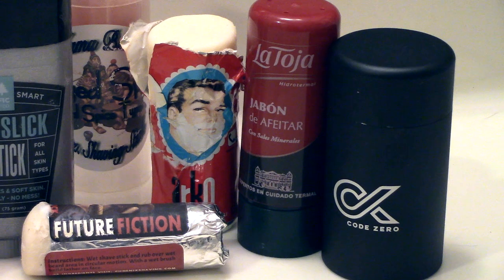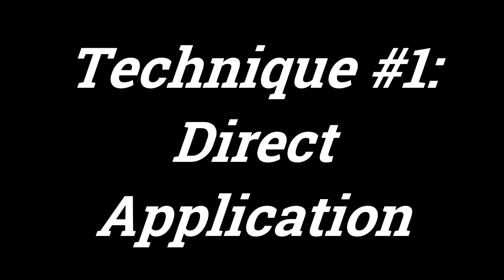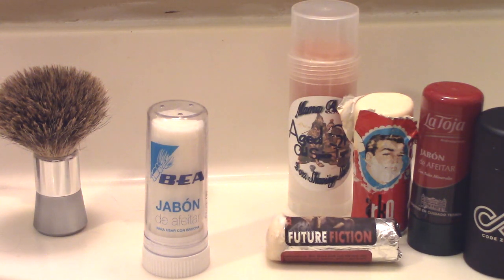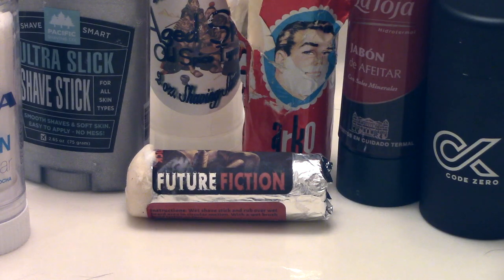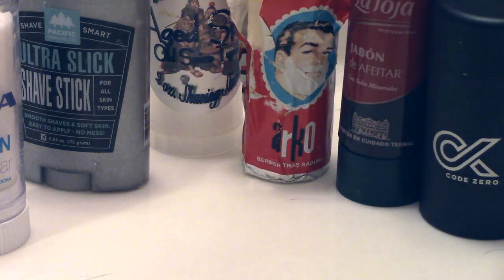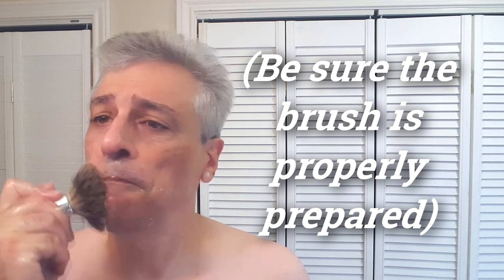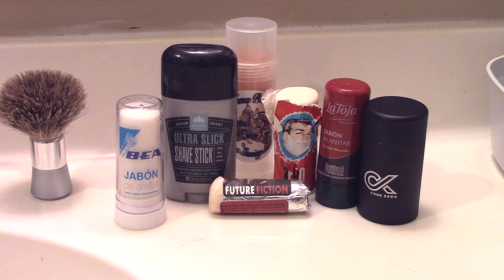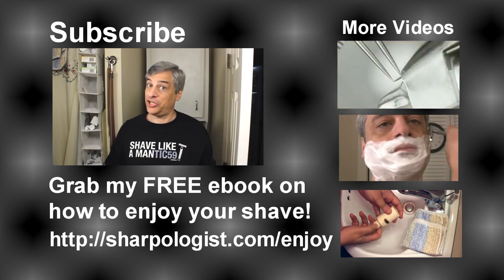How To Use A Shave Stick 4 Ways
A shave stick is a specialized shave soap designed to be applied directly on the skin.  Here are four different ways to use a shave stick.